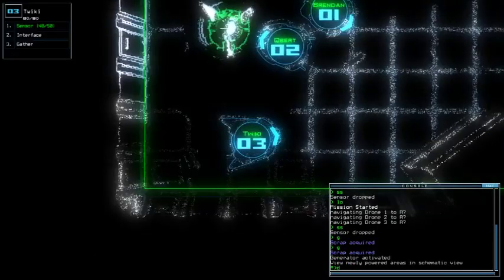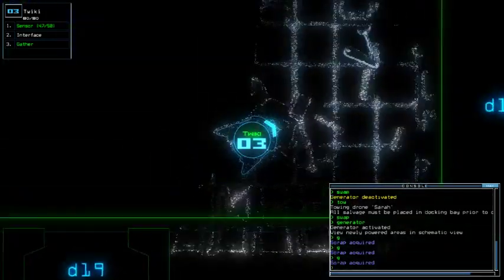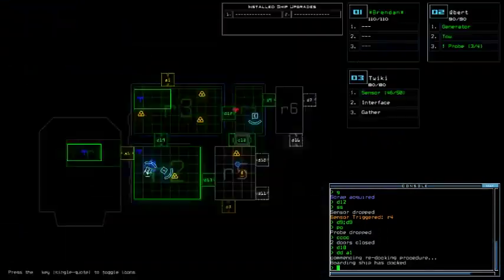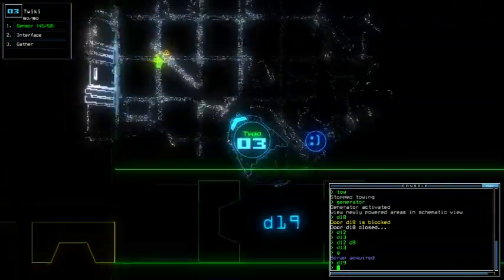Duskers Daily 21 Aug 2019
One the most composed runs I've done, despite the silly early damage. Even tried a risky experiment.